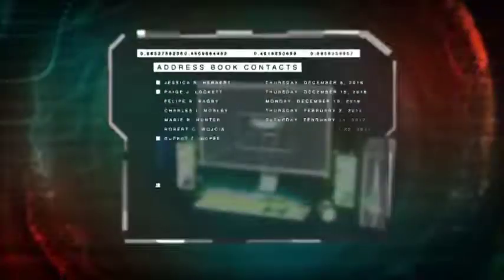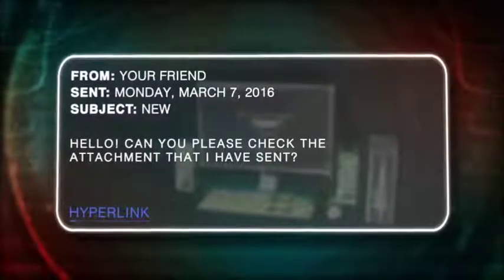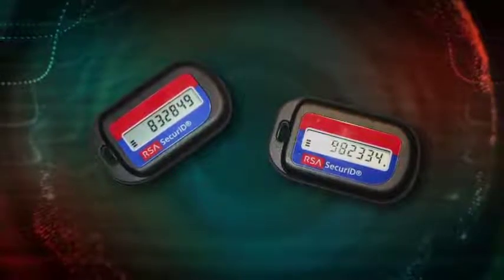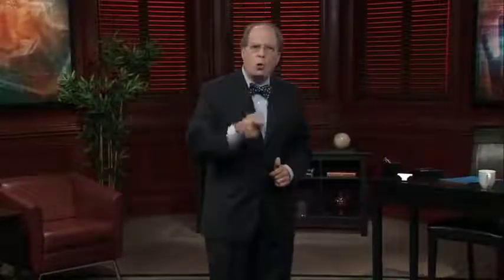The Surveillance State 12 Hacking, Espionage, And Surveillance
The Surveillance State
Hacking, Espionage, And Surveillance